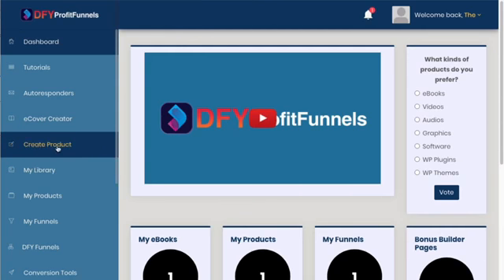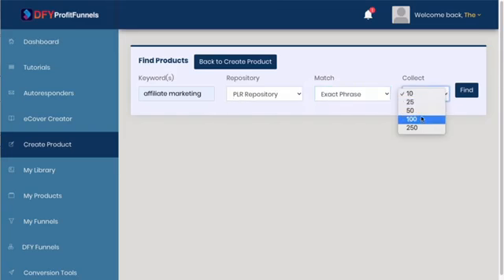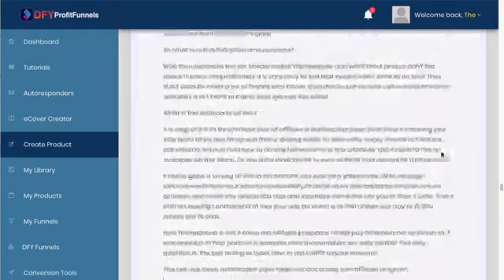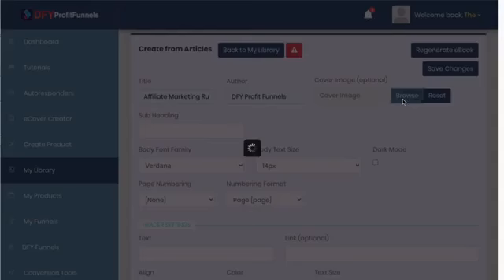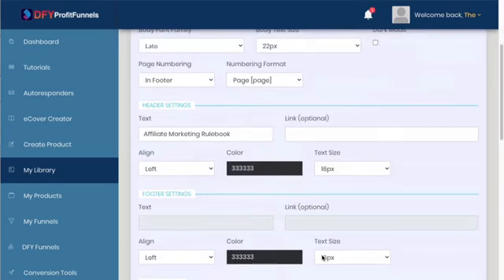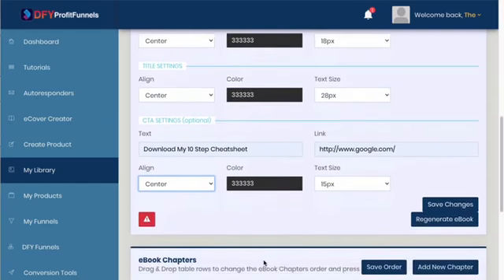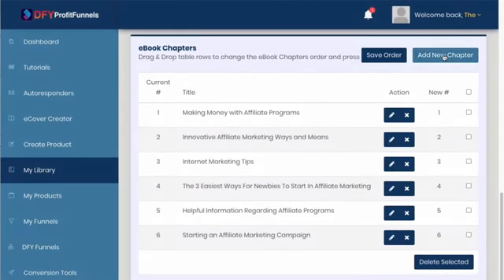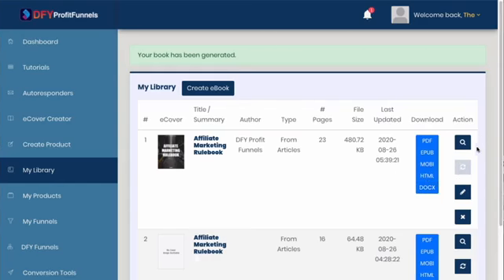Dfy Profit funnels Review & Bonus 😀 Dfy Profit funnels Review 😀 Dfy Profit funnels Custom Bonus 🎁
Dfy Profit funnels Review & Bonus - Dfy Profit funnels Review - Dfy Profit funnels  Custom Bonus - Dfy Profit funnels
XXXXXXXXXXXXXXXXXXXXXXXXXXXXXXX

Video Summary:

Dfy Profit funnels – Introduction

DFY Profit Funnels is a cloud-based app that creates a completely ‘done for you’ sales funnel, complete with custom product and squeeze page with just a couple of clicks of your mouse.

With DFY Profit Funnels you're getting 3 software tools all in 1 & unlike other tools that have high monthly fees or don’t work like they claim, DFY Profit Funnels works without any special skills needed… plus, it’s affordable.

Creating a squeeze page takes minutes, and you can also create a stunning product to use as a give-away to get opt-ins with a few mouse clicks.

Choose from ready-to-go products or create your own…

With DFY Profit Funnels, you can create a complete funnel by adding a backend offer that makes you money after someone opts-into your list.

This is 100% ‘done for you’ so you can have your very own profitable sales funnel with a high-quality product for sale up-and-running in a matter of minutes

Dfy Profit funnels Review & Bonus
Dfy Profit funnels Review
Dfy Profit funnels reviews
Dfy Profit funnels bonus
Dfy Profit funnels demo

XXXXXXXXXXXXXXXXXXXXXXXXXXXXXXXX

xxxxxxxxxxxxxxxxxxxxxxxxxxxxxxxxxxxxxxxxxxxxxxxxx